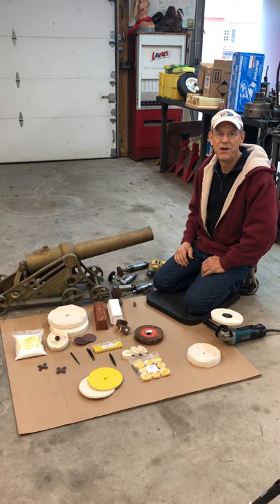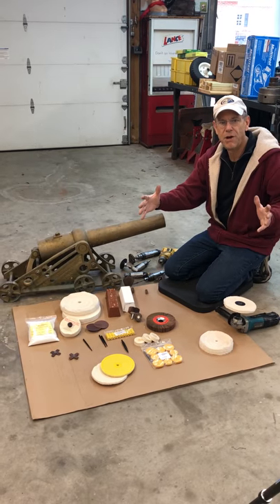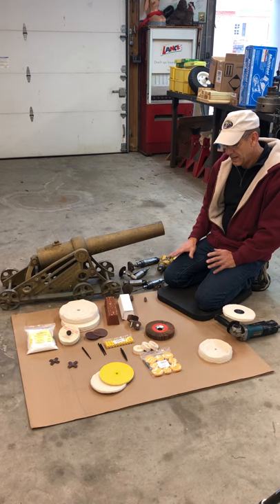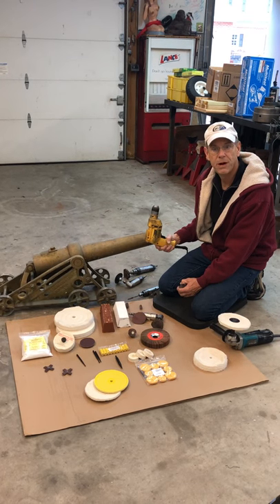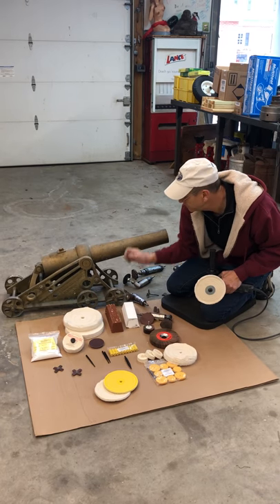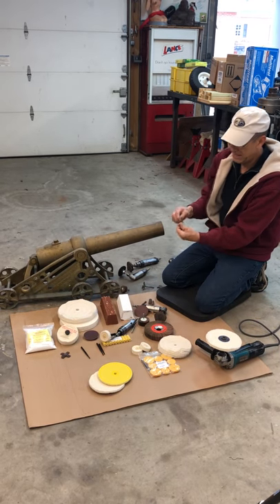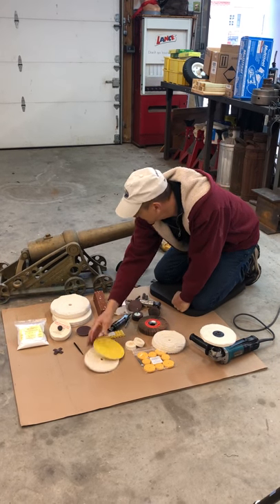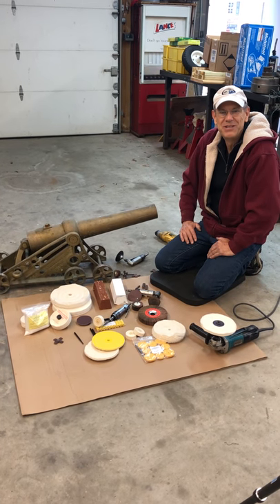Brass Cannon Restoration Overview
This is a quick overview on the products and tools we will be using to restore this old brass cannon.